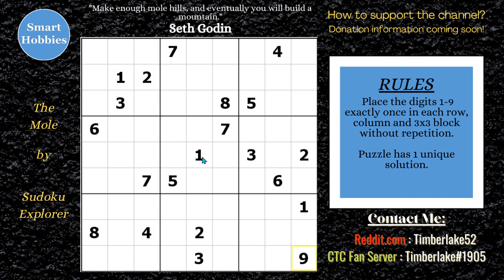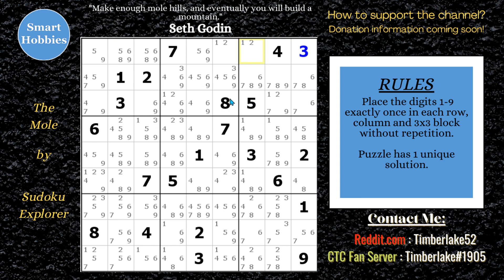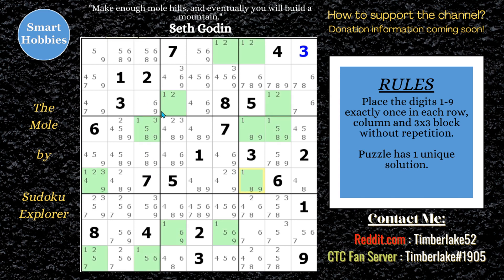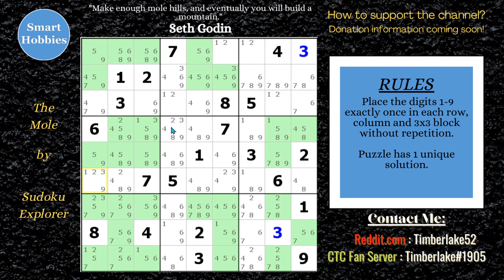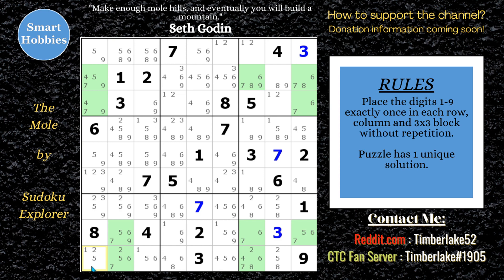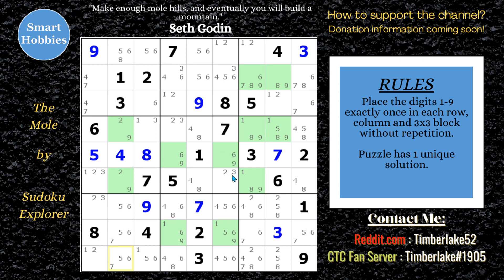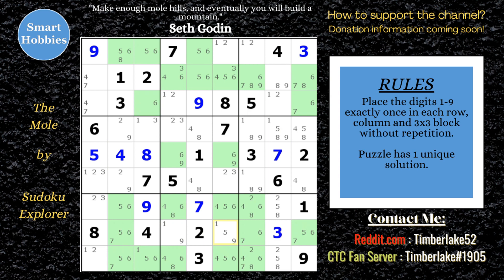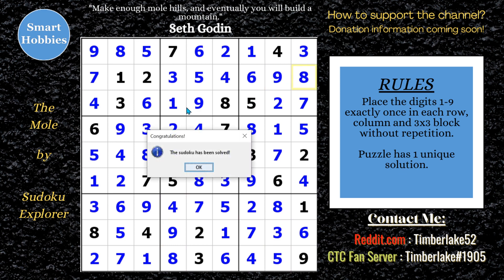How To Solve Hidden Pairs - Sudoku Handmade Classics #32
In How To Solve Hidden Pairs – Sudoku Handmade Classics #32 by Smart Hobbies, I solve the Classic Sudoku created by Sudoku Explorer called The Mole by using Sudoku Hidden Pairs. This puzzle was rated 88% on Logic Masters Germany.  I solve the puzzle logically and explain each strategy to you the viewer as I apply them. Thank you Sudoku Explorer for permission to feature your puzzles on my channel.

Strategies demonstrated in this video:

Hidden Single
Naked Single
Naked Pair
Pointing Pair
Hidden Pair
Claiming Pair